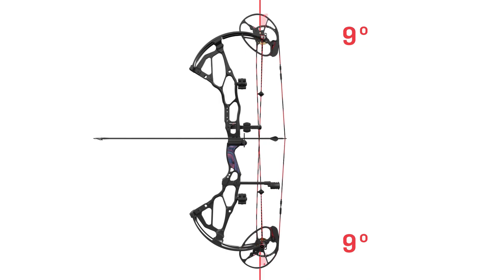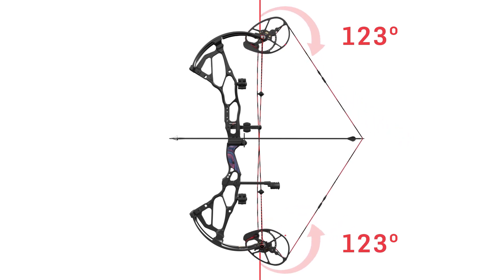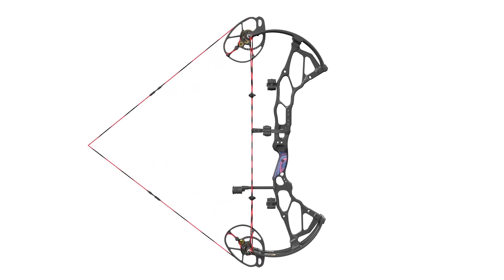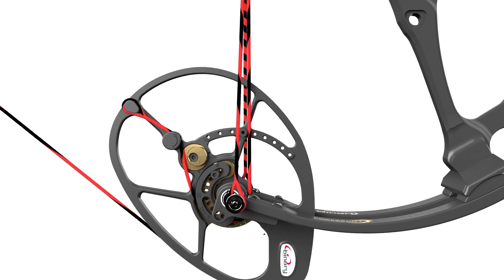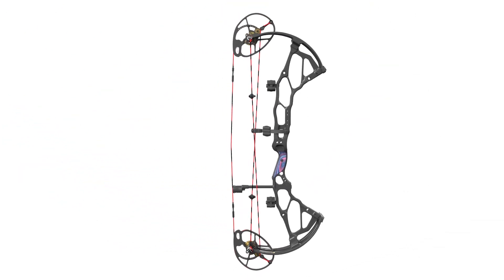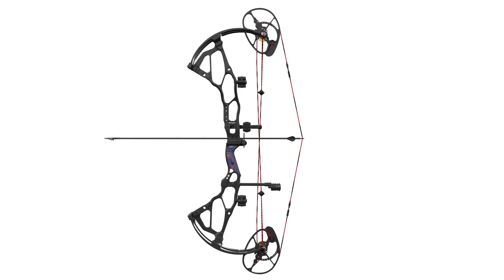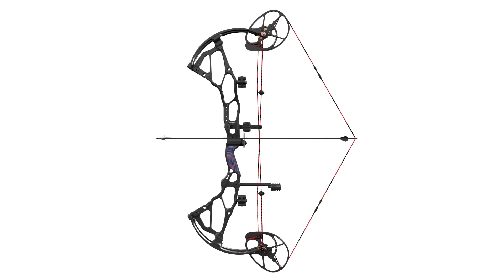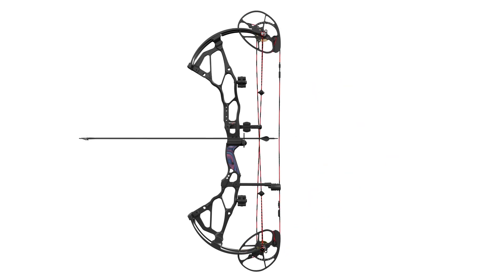Binary Cam System on Bowtech's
John Hernandez explains the Binary Cam system which consists of two synched cams.  This delivers perfect vertical knock travel because each cam lets out the bowstring at the same exact rate.  They also take up the bowstring at the same rate keeping your knock directly behind the arrow vertically as it is fired.